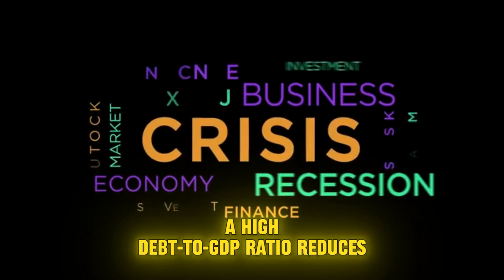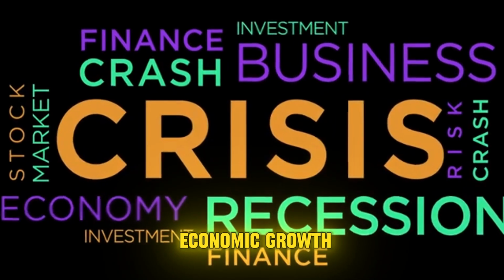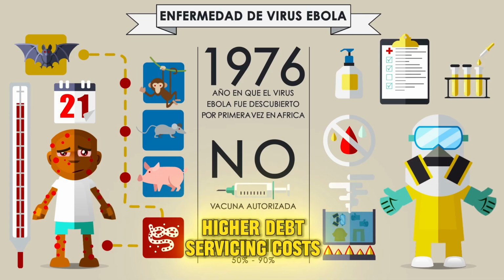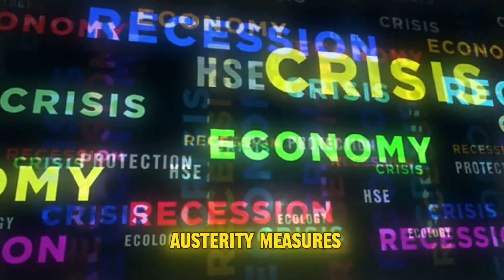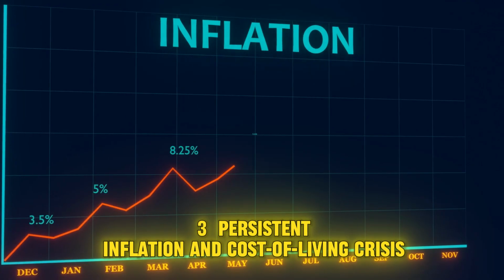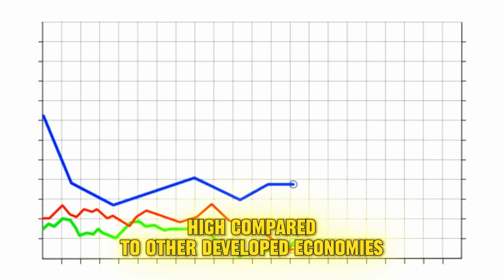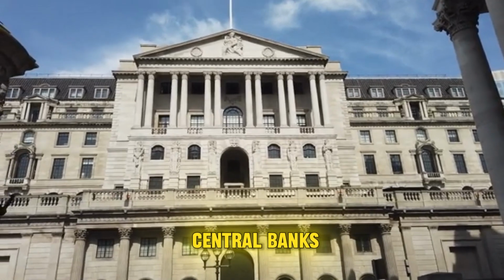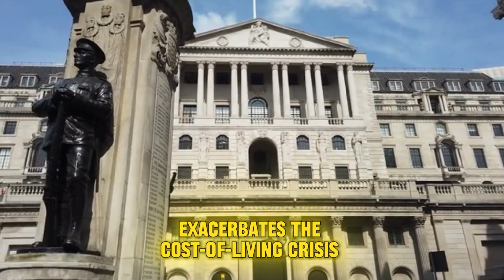"UK Economy in Crisis: How Rising Debt & Inflation Impact Everyday People and what YOU can do"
"Discover the truth about why the UK economy is in trouble in this in-depth video. We break down the key factors causing financial struggles: rising gilt yields, mounting national debt, and stubborn inflation. Learn how these challenges impact ordinary people and get actionable advice to protect yourself during these tough times. Don't miss this essential guide to understanding the UK’s financial crisis and how to survive it.

🌟 Topics Covered:
- Why UK gilt yields are rising and their impact
- The consequences of the UK's growing national debt
- How inflation is fueling a cost-of-living crisis
- Practical financial advice for everyday people

📌 What You’ll Learn:
- Why UK gilt yields are skyrocketing and what it means
- The effects of rising national debt on public services
- Inflation and the growing cost-of-living crisis
- Expert tips for building financial resilience